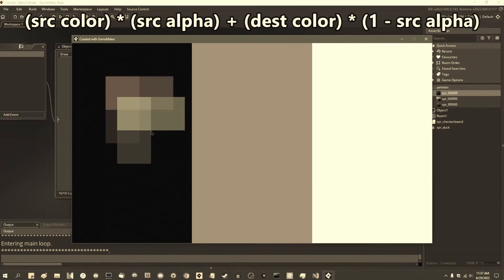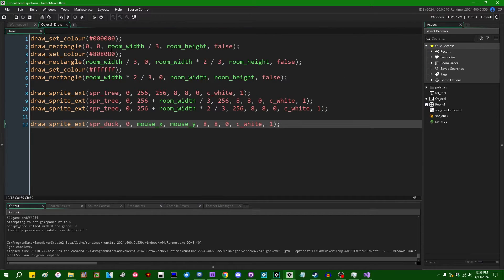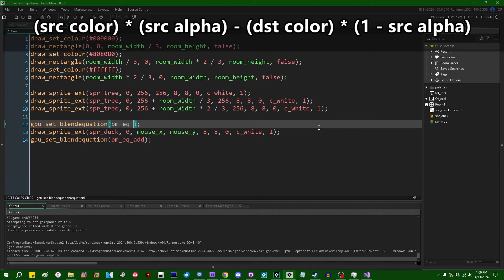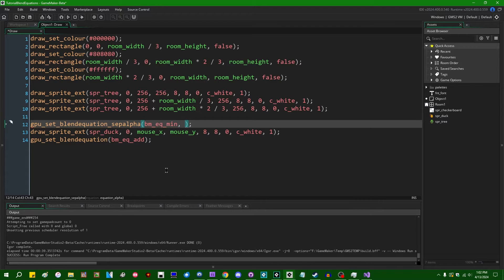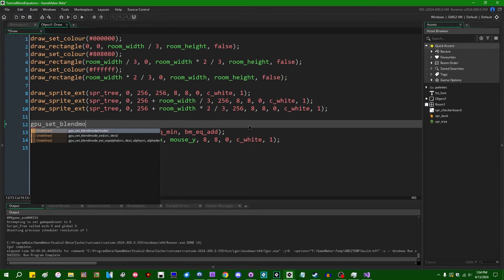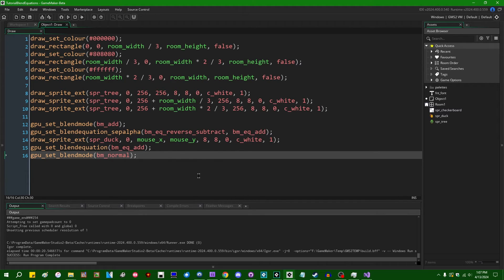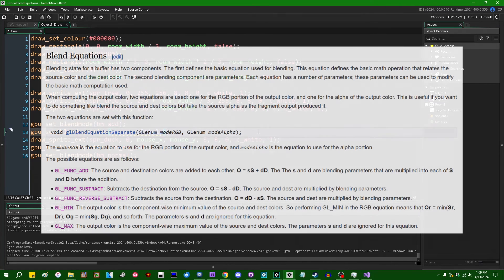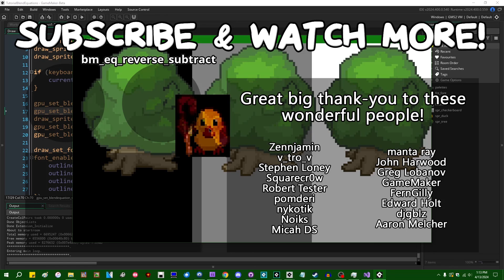Blend Modes and Blend Equations in GameMaker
We now have the ability to specify the blend equation that the blend mode factors are used on! This can be a cool trick to use once in a while.

0:00 Introduction
1:34 The new functions
4:27 Separating alpha
5:55 Using blend modes with blend equations
7:14 Final notes
9:33 The end

That promised social media link spam.